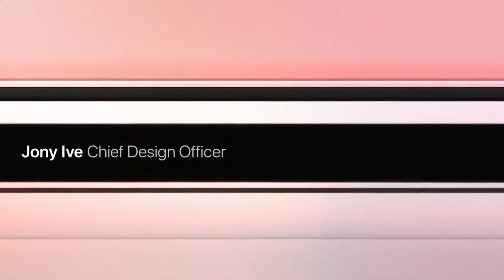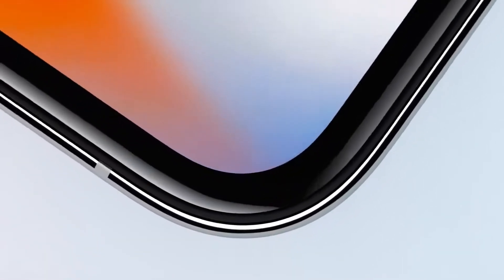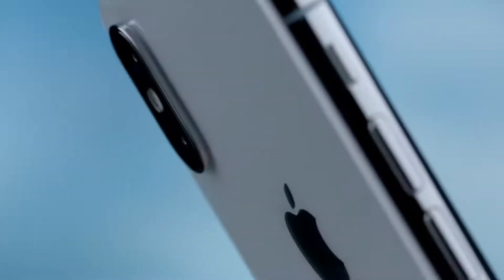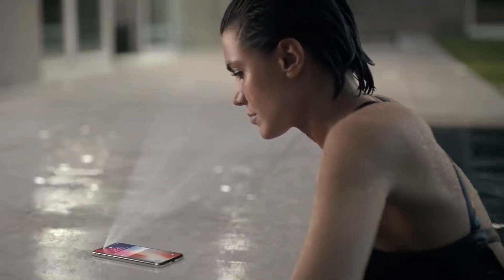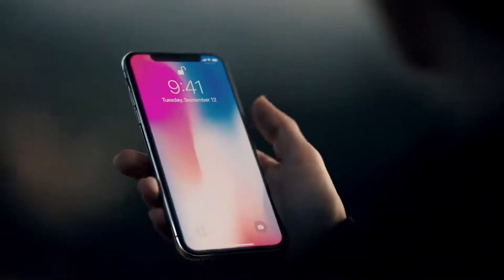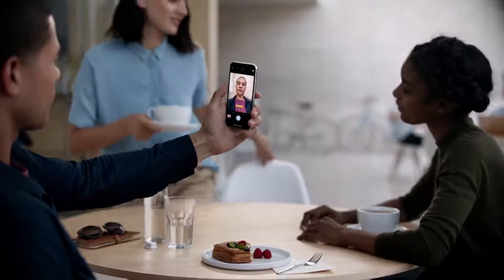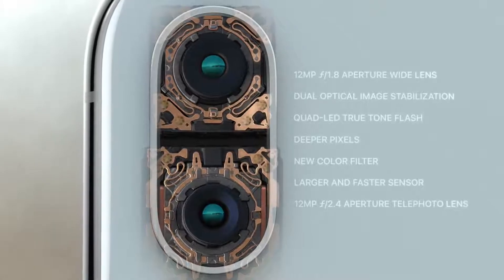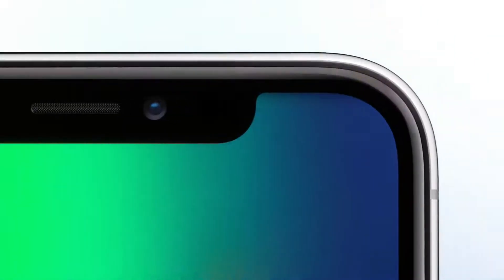iPhone X --- Introducing iPhone X---Apple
it,s all Screen. Face ID let's you unlock with a look.
portrait lighting let's you define the light in a scene wireless charging. Augmented reality. A11 Bionic, the most powerful and smartest Chip even in a smartphone . This is iPhone X-- say hello to the Future.